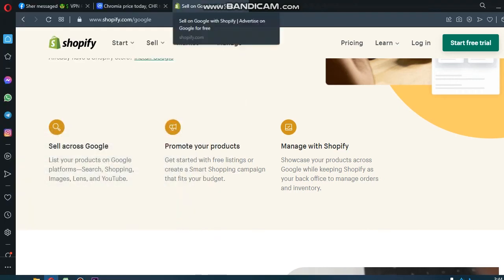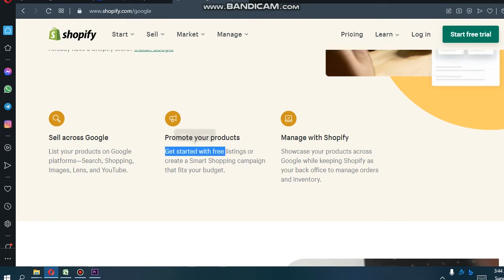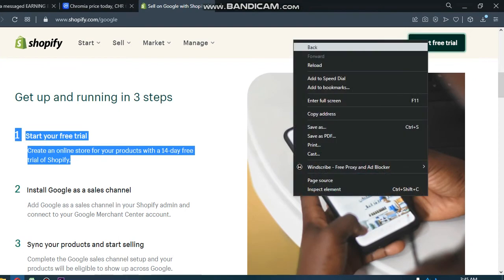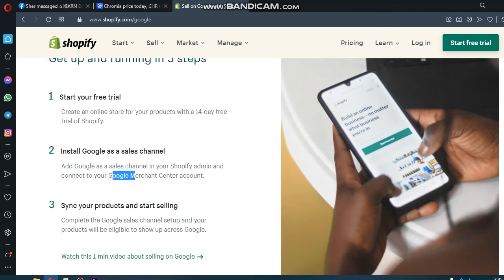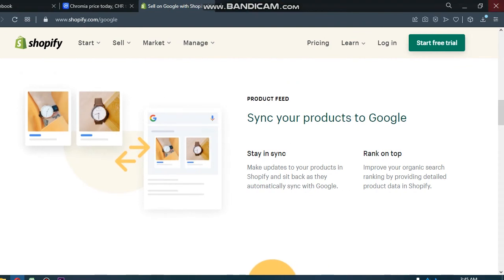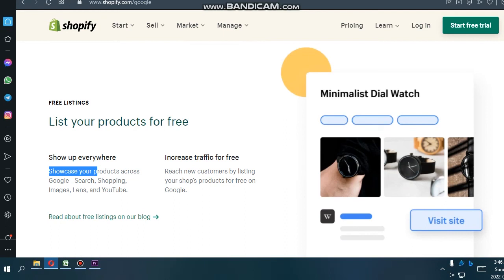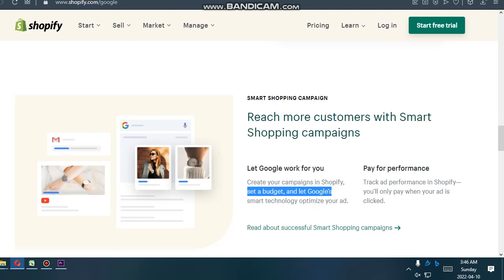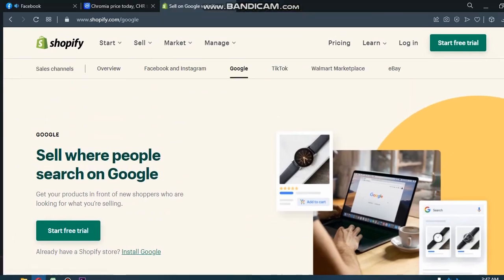Sell on Google with Shopify | Advertise on Google for free | Review by X8X Spectra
List your products on Google platforms—Search, Shopping, Images, Lens, and YouTube.

Get started with free listings or create a Smart Shopping campaign that fits your budget.

Showcase your products across Google while keeping Shopify as your back office to manage orders and inventory.